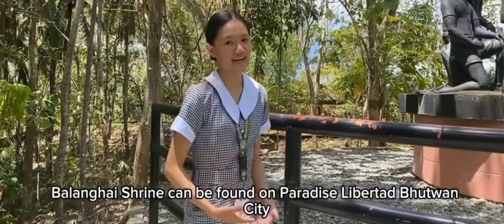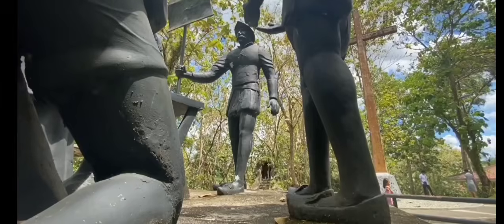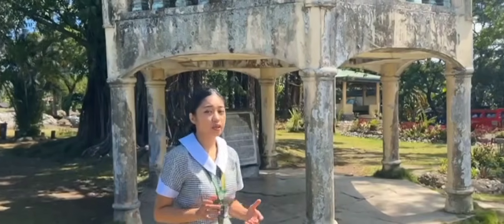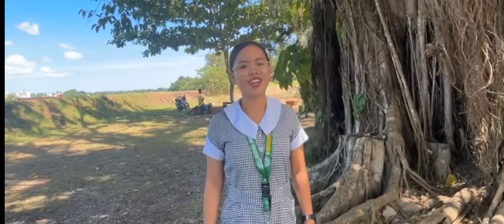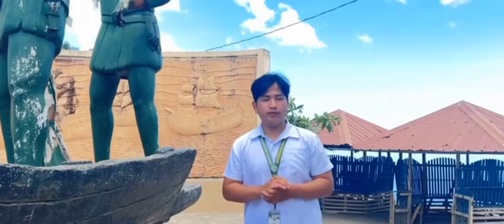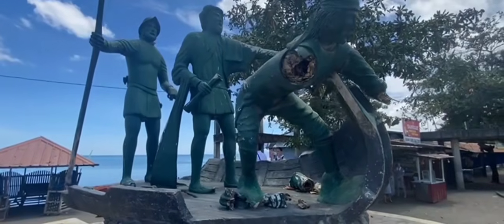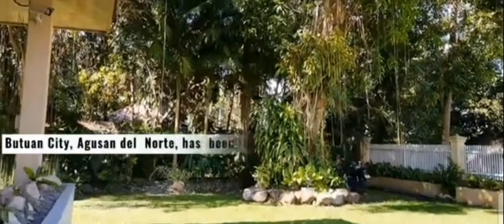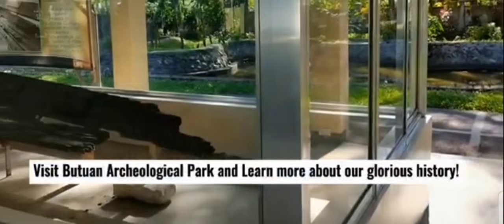Readings in Philippine History - Historical Site Visits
Explore Butuan City's historical sites in the Caraga Region and discover the stories of victory and perseverance embedded in each monument. - GROUP 1, BSN 1-B

HISTORICAL PLACES VISITED:
📍Bood Promontory and Eco Park, Butuan City
📍Butuan City National Museum
📍Masao River, Butuan City
📍Banza Church Ruins, Butuan City